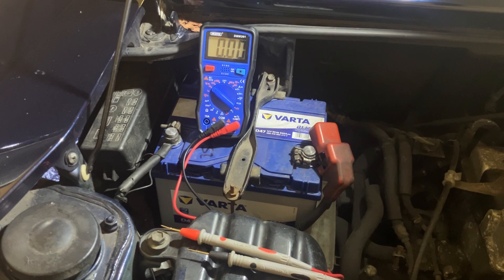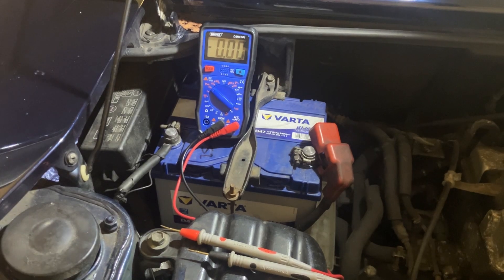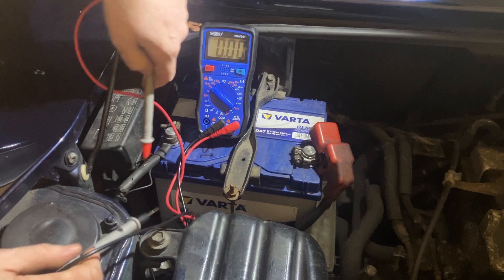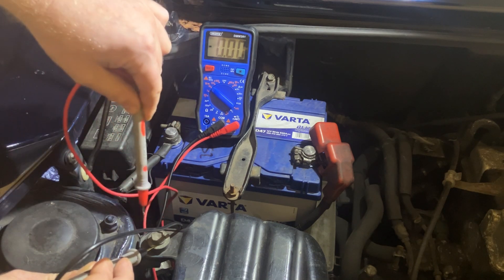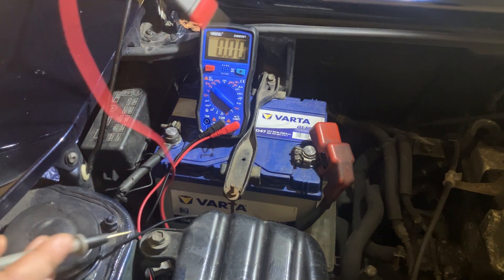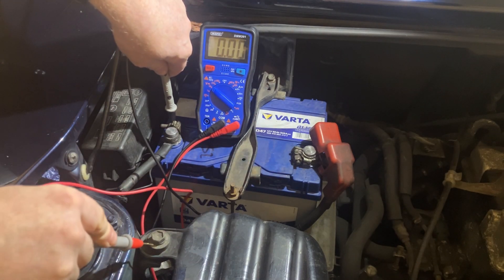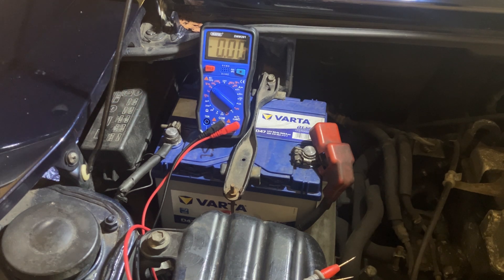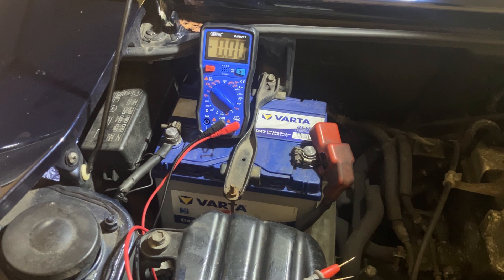How to Test for Car Ground Faults.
How to test a cars terminal clamp and ground/ earth cable for faults using a multimeter.